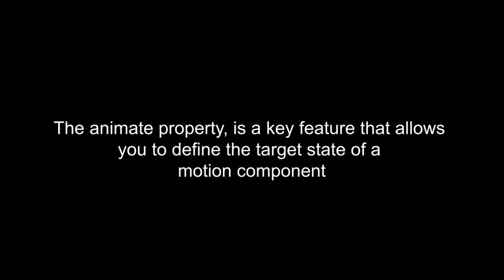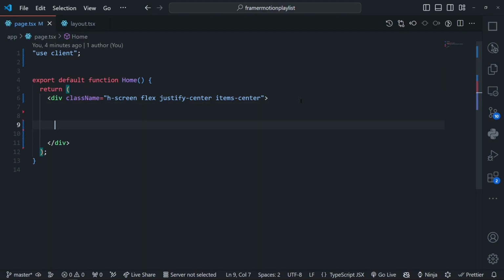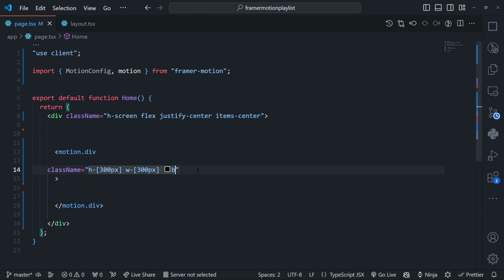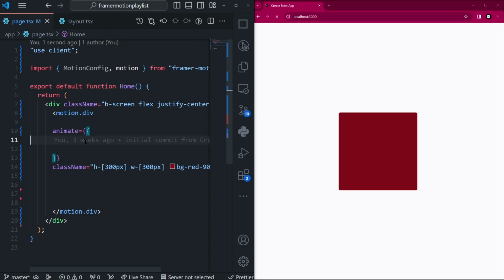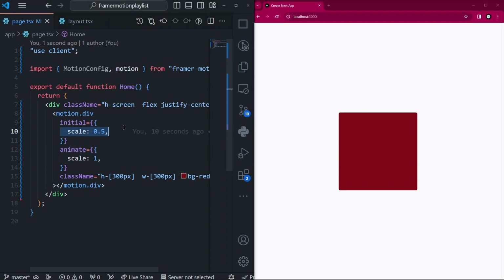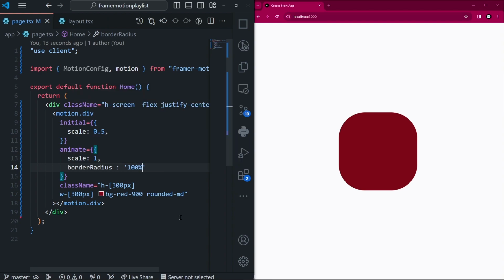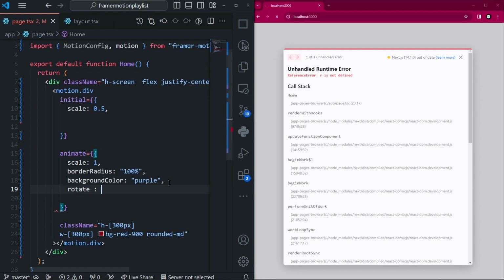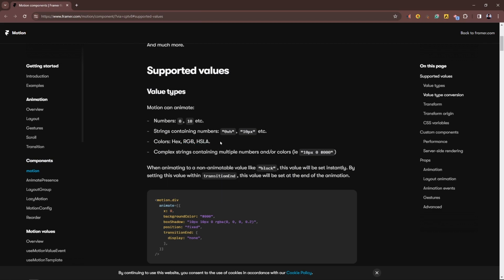5 | Framer Motion React Tutorial: Deep Dive - Animate property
Welcome to our latest Framer Motion tutorial! In this video, we deeply dive into the "animate" property, a powerful feature in Framer Motion that empowers you to create seamless animations in React applications.